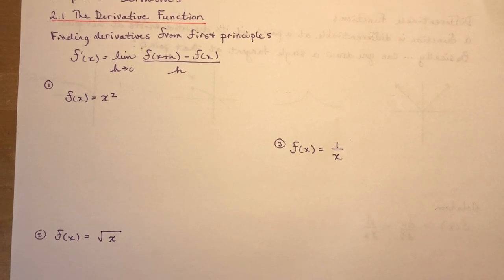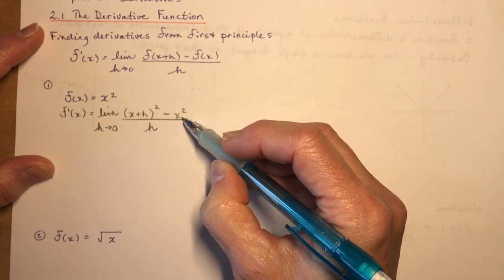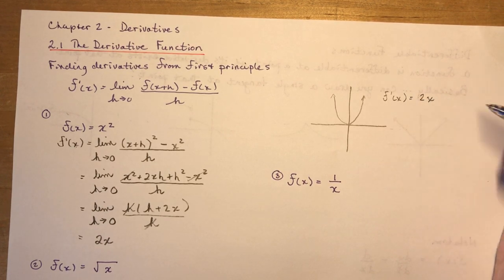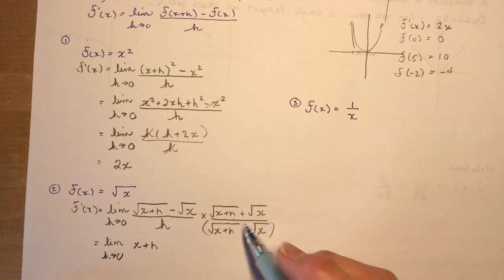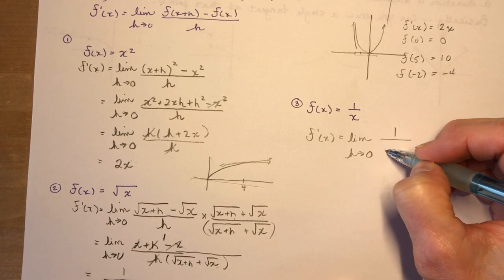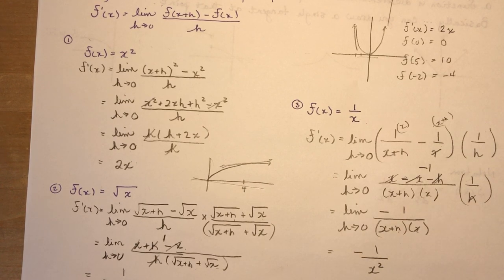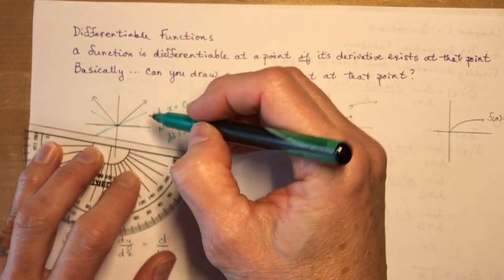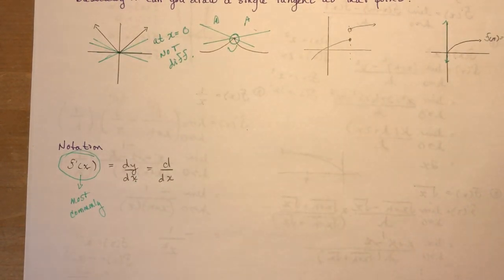Calculus 2.1 The Derivative Function - Derivatives from First Principles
How to find derivatives from FIRST Principles!  What makes a function differentiable and types of derivative notation.